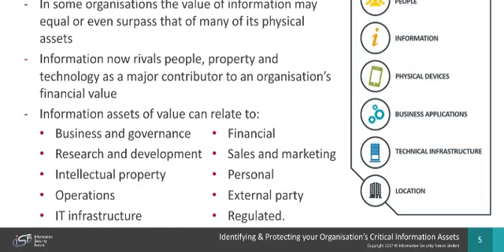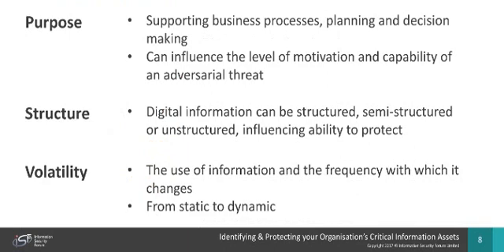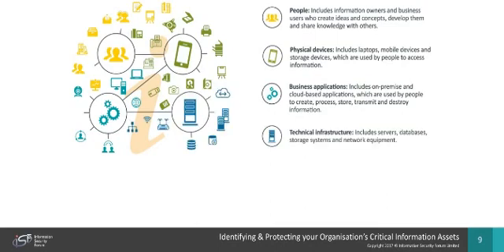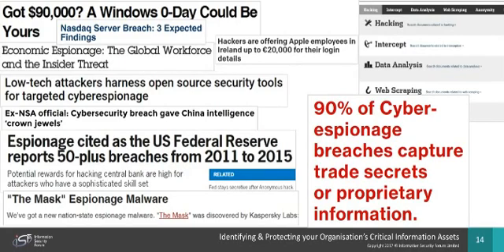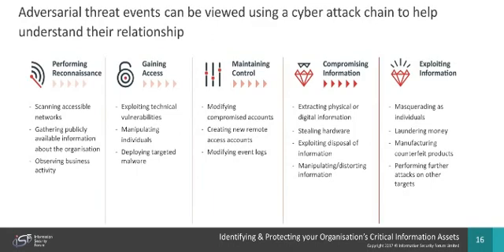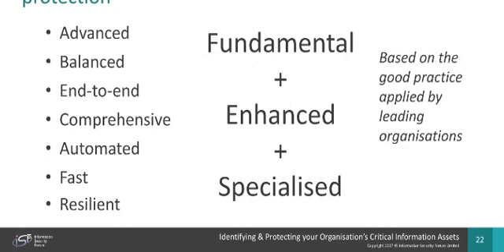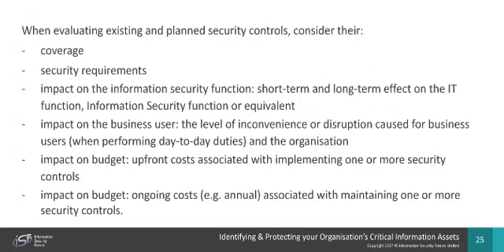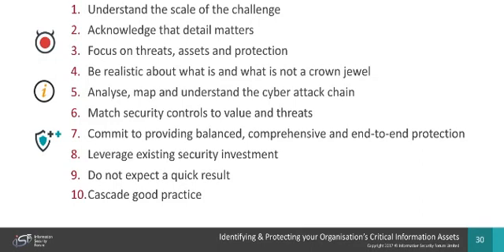Identifying & Protecting your Organisation's Critical Information Assets